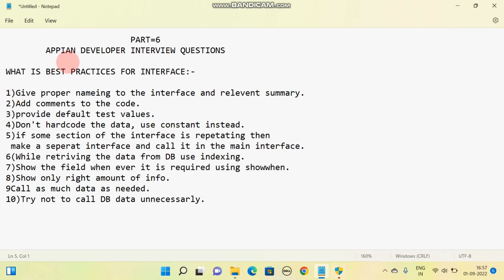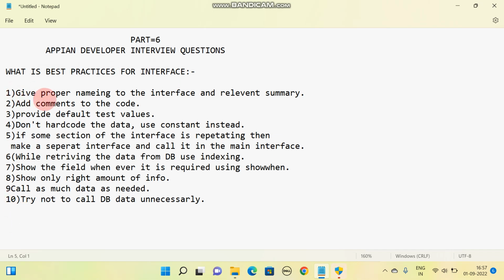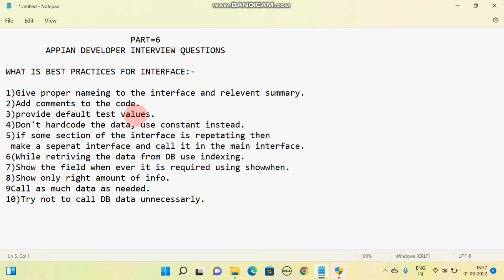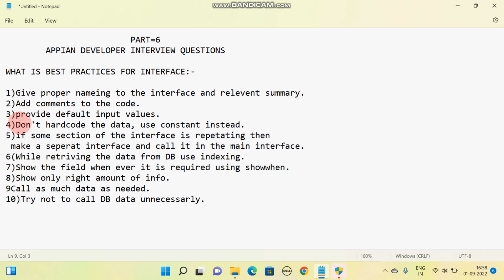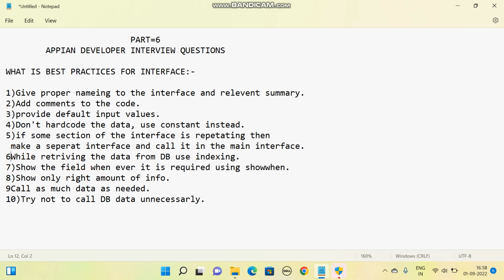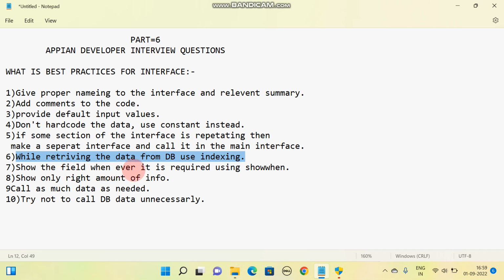PART-6 | APPIAN Interview Question | BEST PRACTICES FOR INTERFACE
PART-6 | APPIAN Interview Questions | BEST PRACTICES FOR INTERFACE.